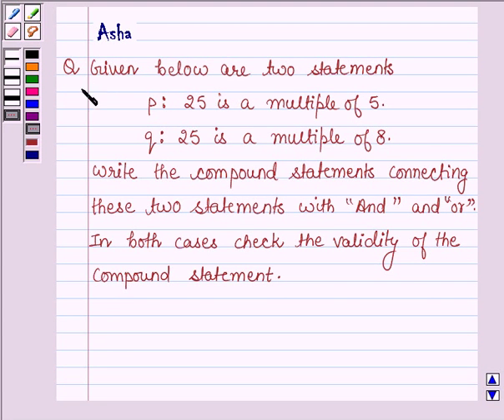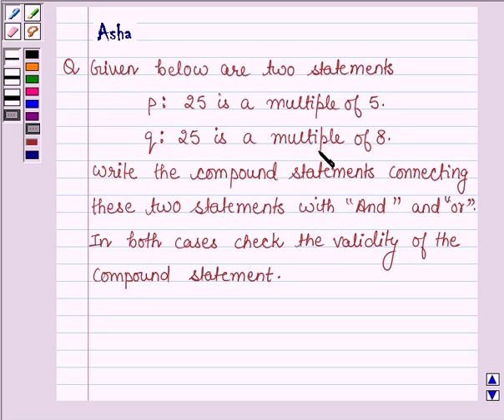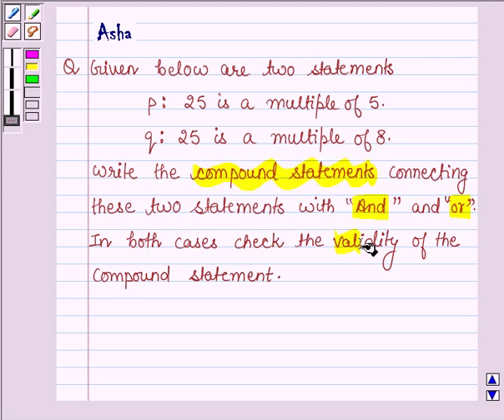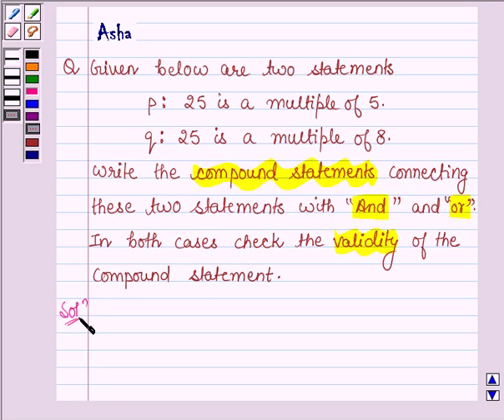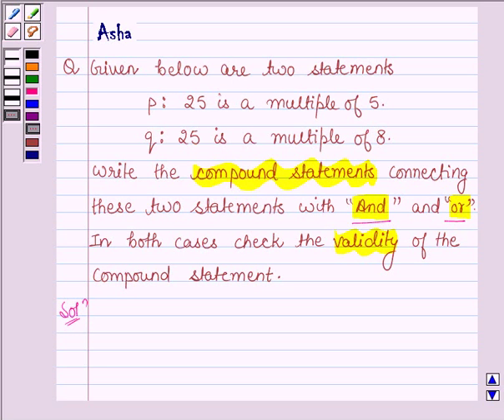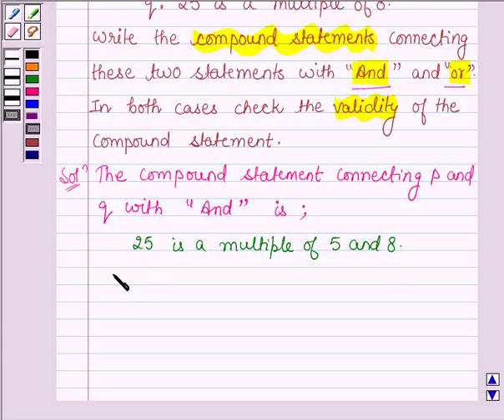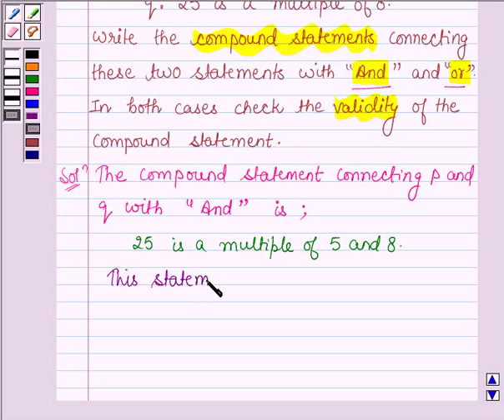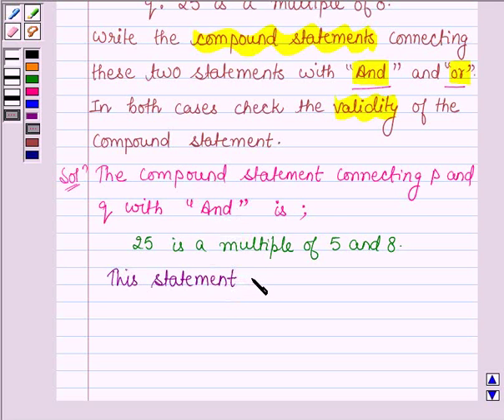Maths XI NCERT 14 Misc 5